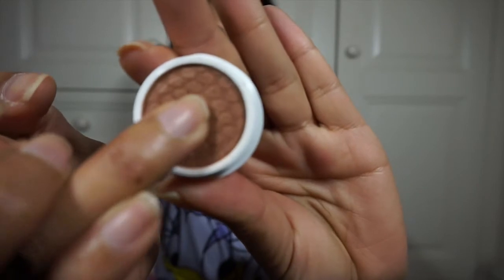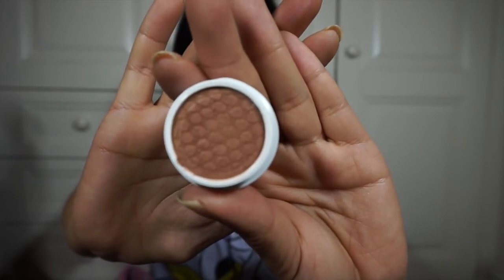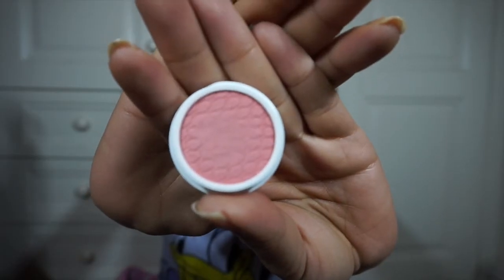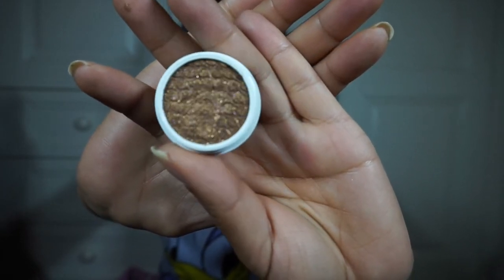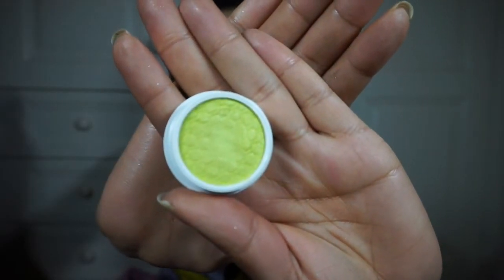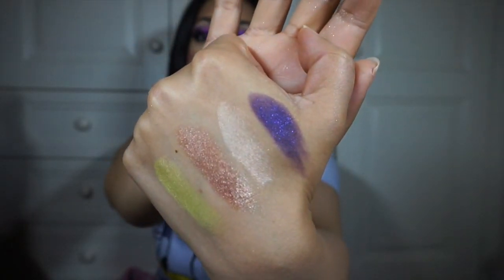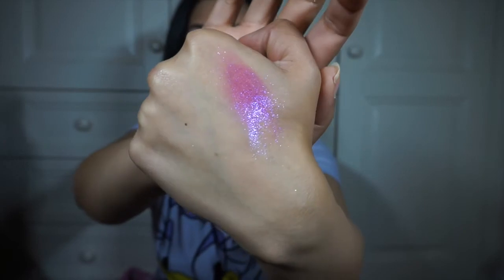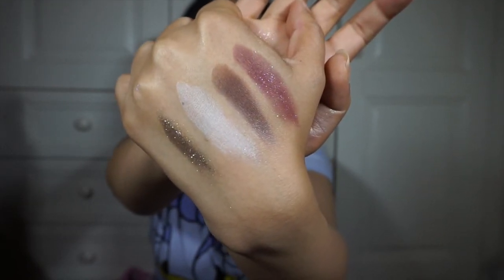REVIEW: Colourpop Cosmetics Super Shock eyeshadows with swatches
Yo! These Colourpop eyeshadows are gorgeous!
This was a pretty large haul...never mind...!

Shades
In A Pickle
To-A-T
Mittens
Bill
On The Rocks
Hammered
I Heart This
Sour
Girly
Lala
Lace
Slave2Pink
Beauty By Megan Nail 4 shadows - Amira, Onai, Farah and Lectra